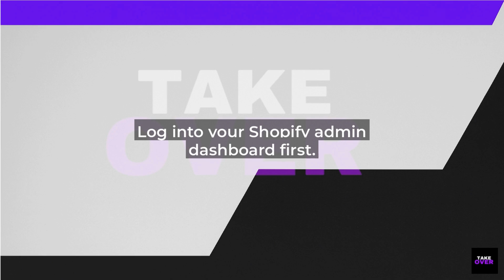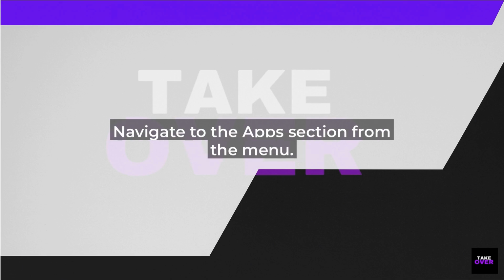How To Cancel Shopify App Subscription 2025